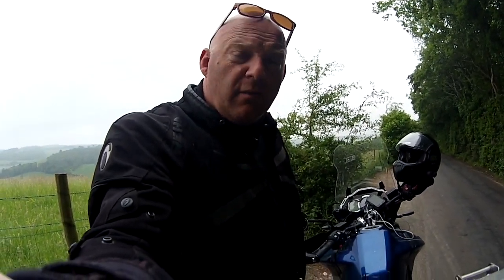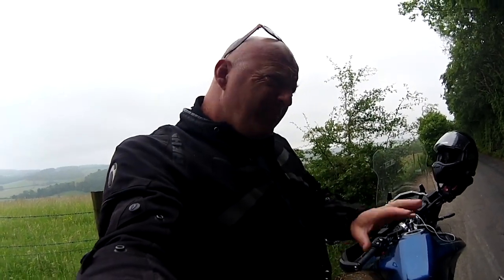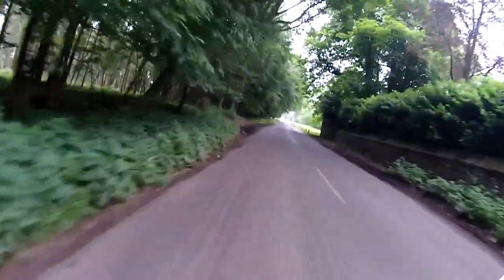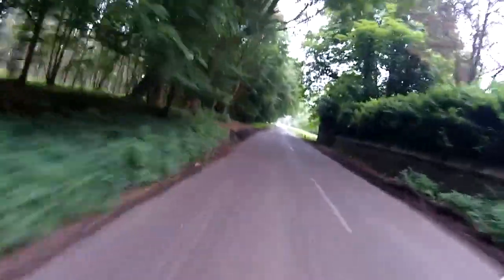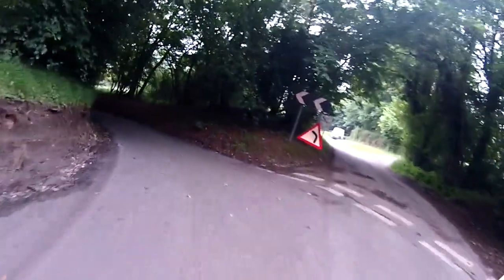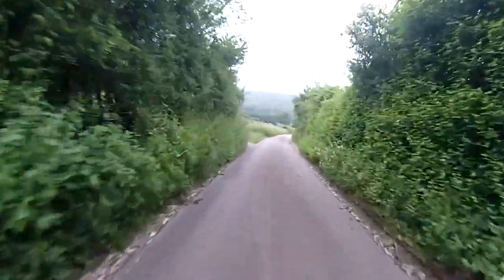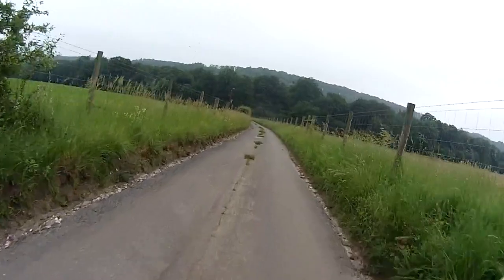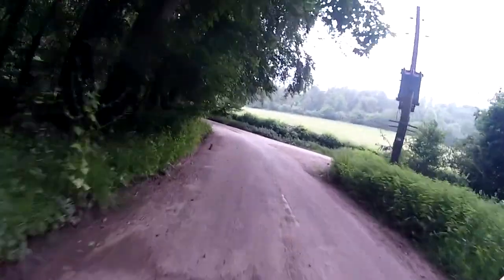Biker's Travelog - Too Narrow Roads...Even for Bikes! - Triumph Explorer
The biker tavelog series riding all sort of roads, tracks and lanes. Getting out and finding interesting places to go. This was filmed 04/06/18 Triumph Explorer XCa 1215cc with a Drift HD Camera 720/60. Some scenic back roads but a big fail on a road too narrow to pass another vehicle.

More riding adventures on the Triumph Explorer on the back roads and on the dirt trails.